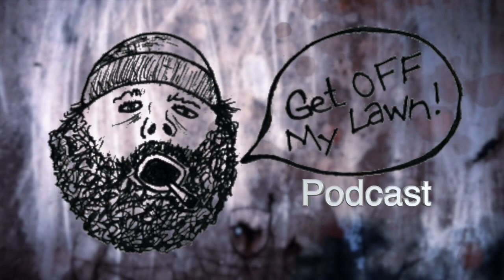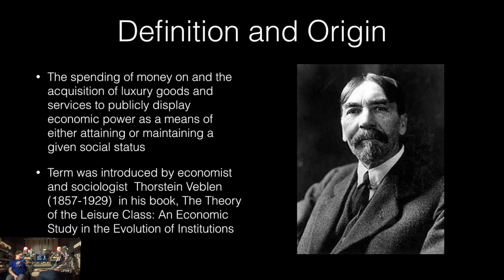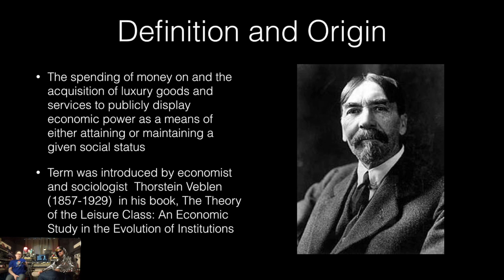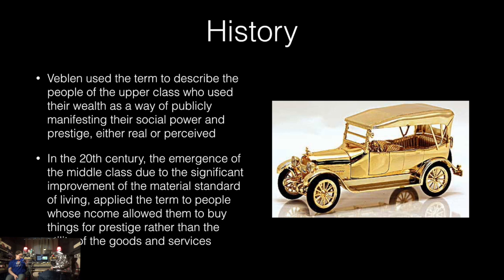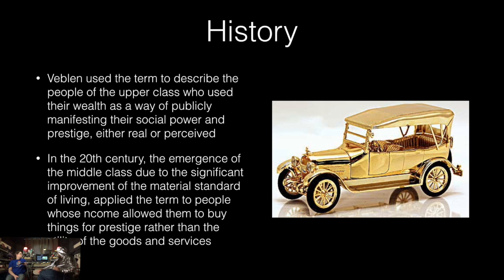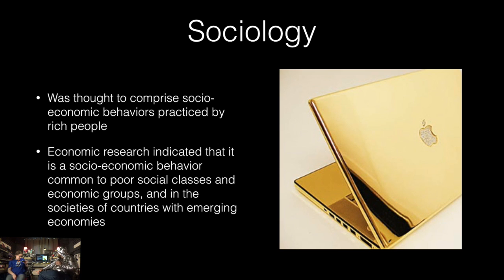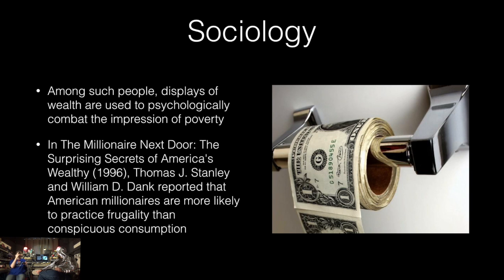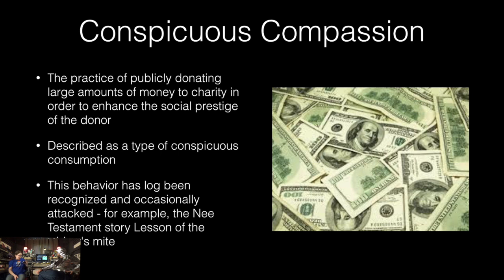Conspicuous Consumption - Carissa Explains It All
Carissa explains Conspicuous Consumption and the Theory of the Leisure Class